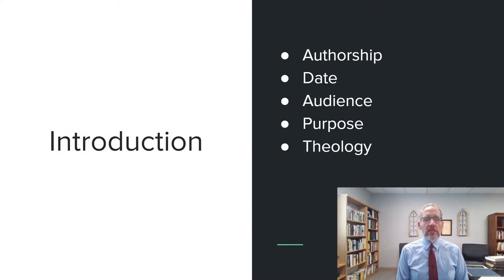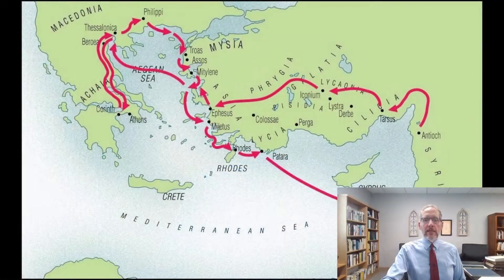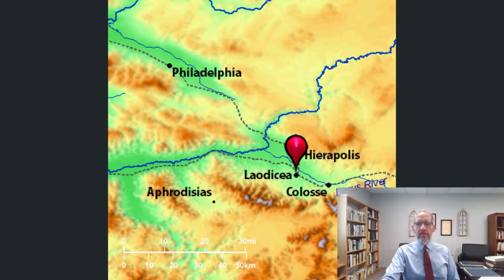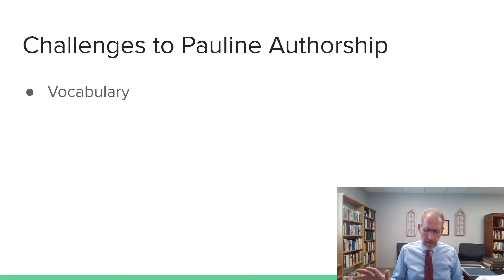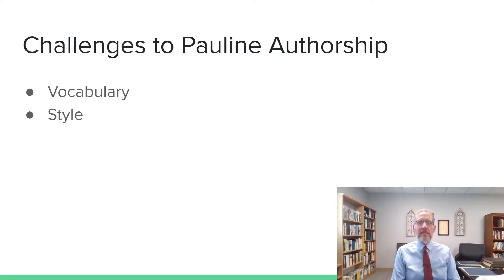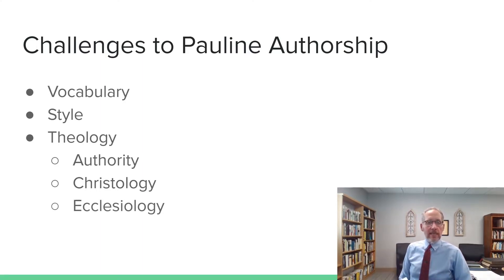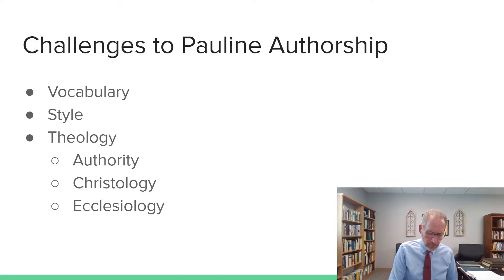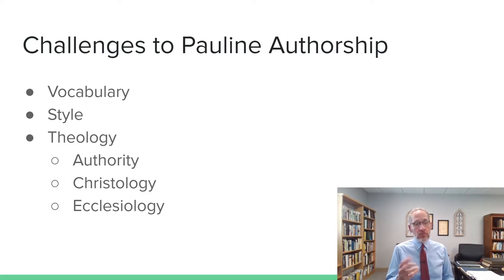Introduction to Colossians